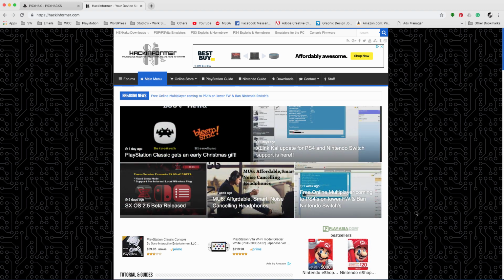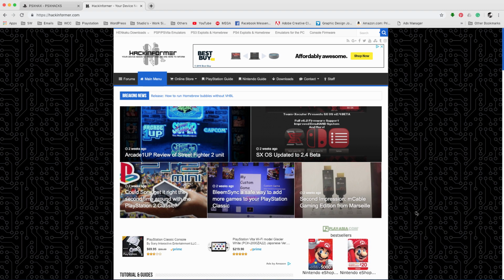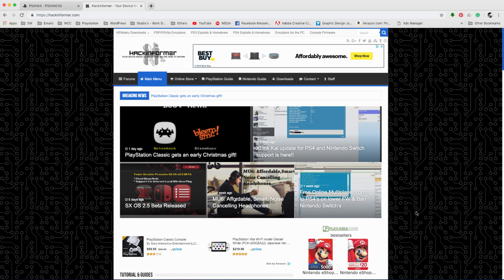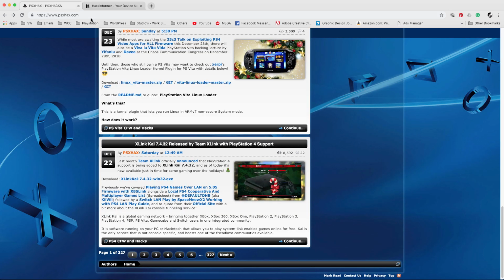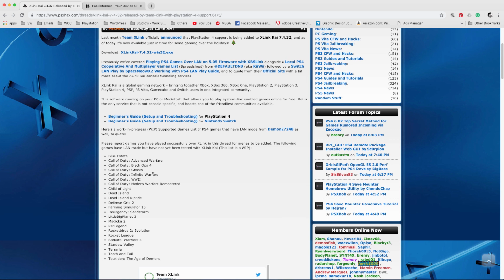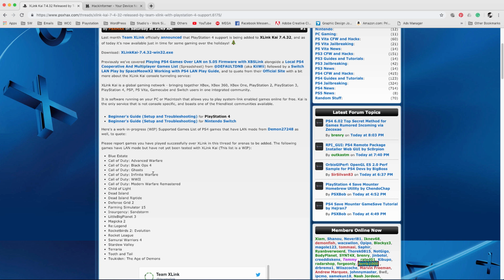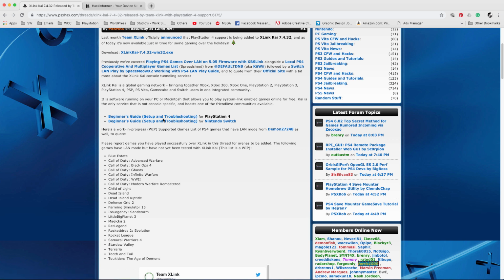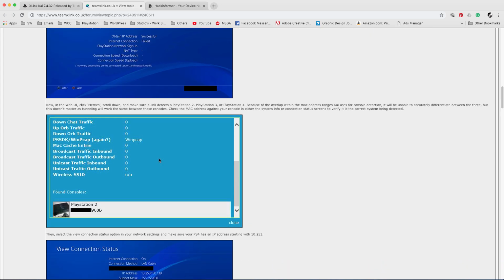PS4 Jailbreak - XLink Kai Updated, Now Supports Playstation 4 - "LAN GAMING"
Here is a quick video discussing the update for XLink Kai that supports Playstation 4.This video also includes what to expect and when it comes to using XLink Kai.

XLINK KAI SETUP TUTORIAL

Save Wizard Tutorial